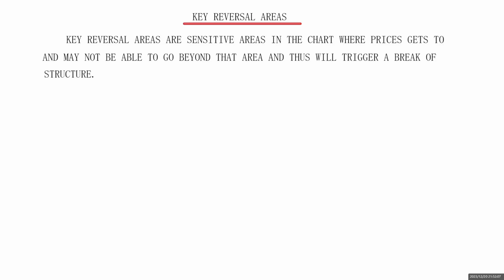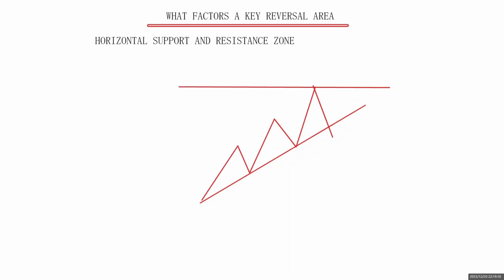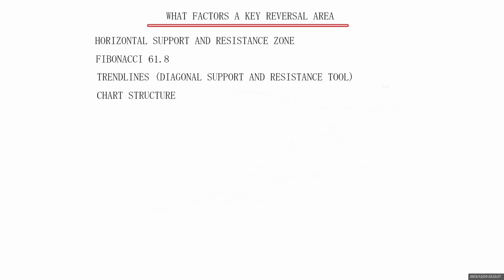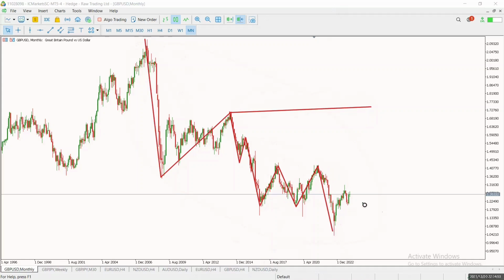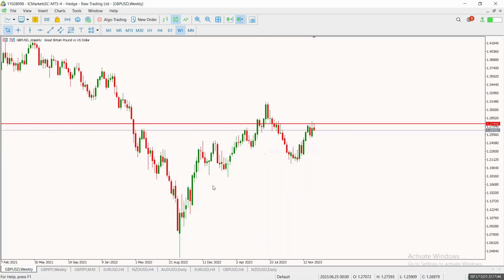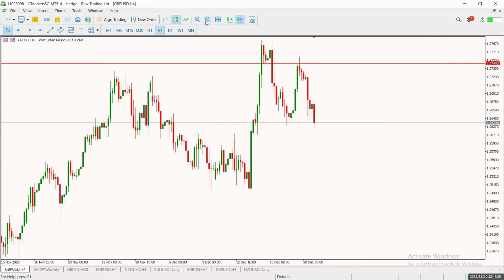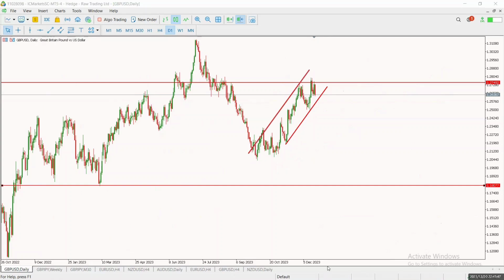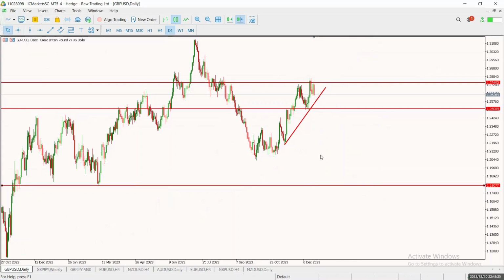HOW TO IDENTIFY KEY REVERSAL AREAS IN THE MARKET (multi-timeframe example)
In this video i extensively taught how to identify key reversal areas in the market using a multi-timeframe breakdown of prices.